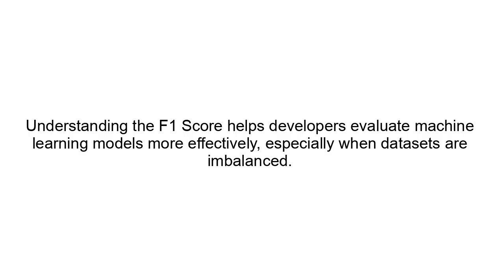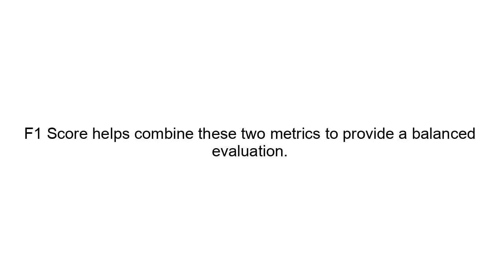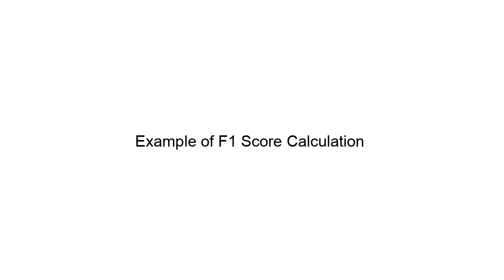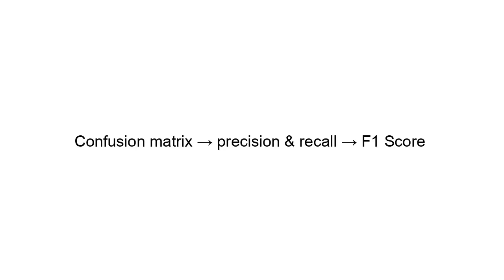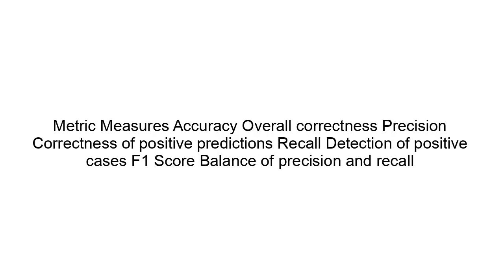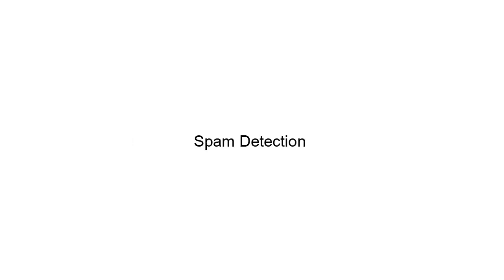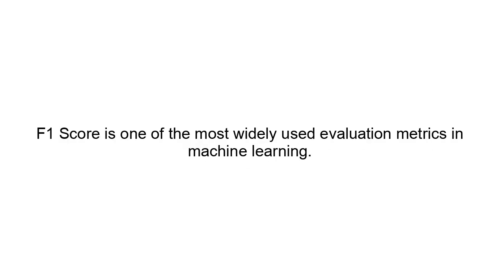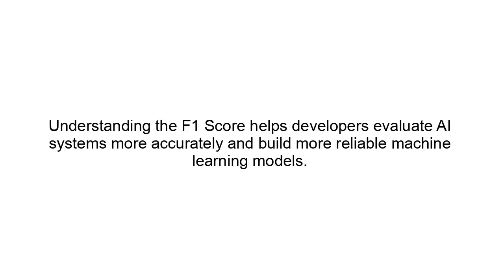F1 Score Explained | Machine Learning Evaluation Metrics for Beginners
In this beginner-friendly lesson, we explain F1 Score as a model evaluation metric in Artificial Intelligence and Machine Learning.

F1 Score combines precision and recall to provide a balanced measure of model performance.

In this video, you will learn:

• what F1 Score is
• how the F1 Score formula works
• precision vs recall vs F1 Score
• why F1 Score is important for imbalanced datasets
• real-world machine learning examples

This video is perfect for beginners learning AI, machine learning, and data science fundamentals.